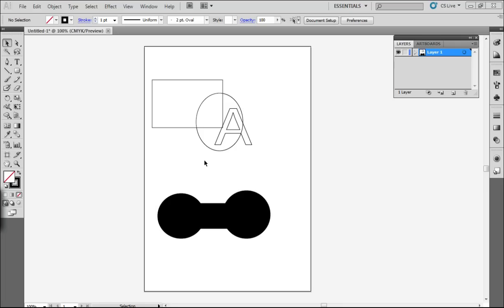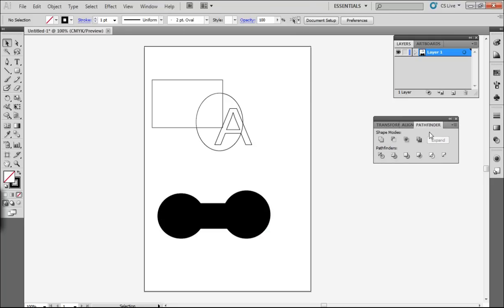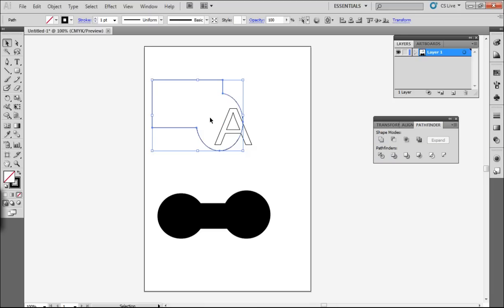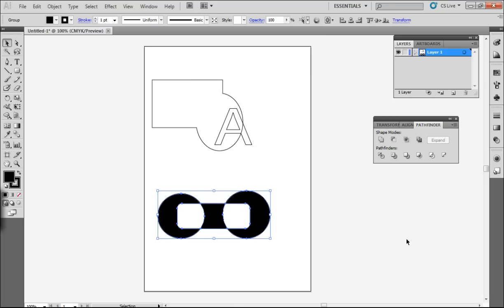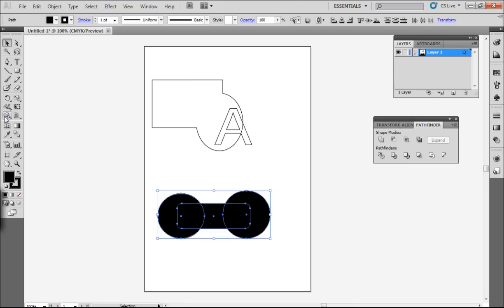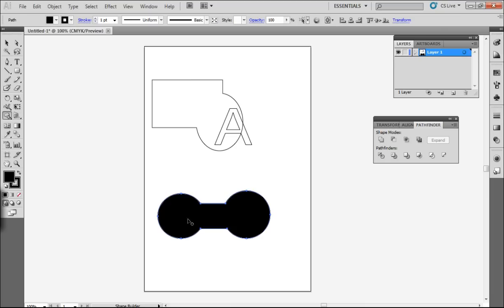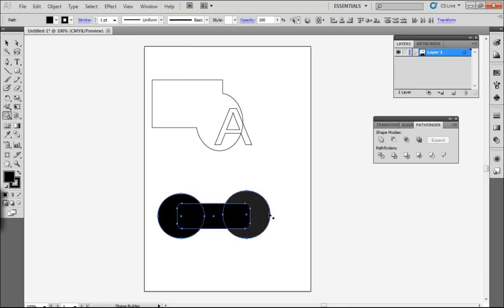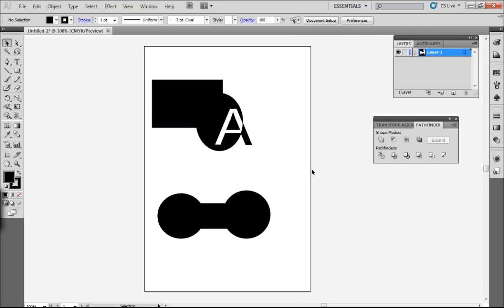adobe illustrator The pathfinder tool.mp4